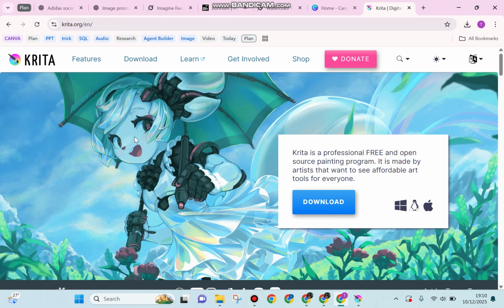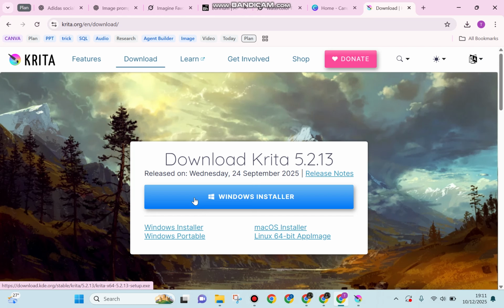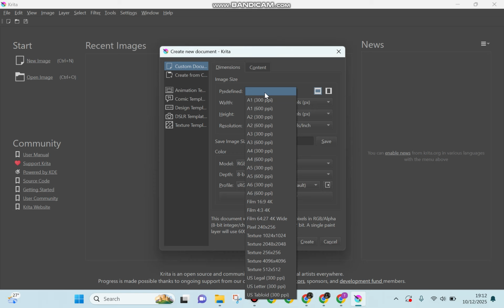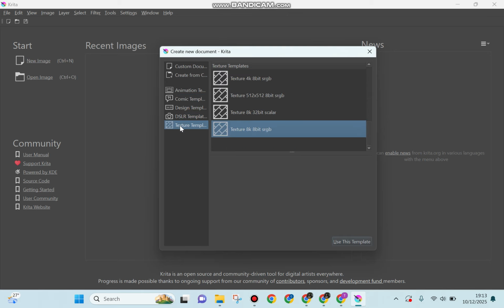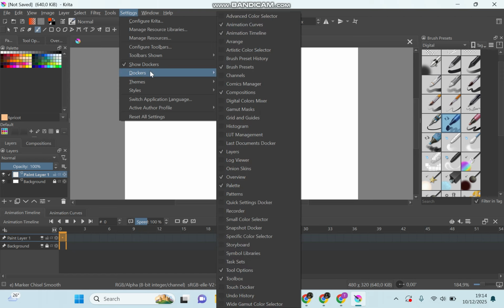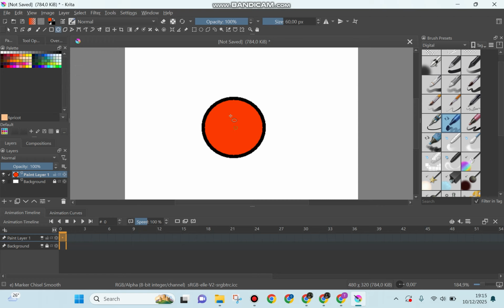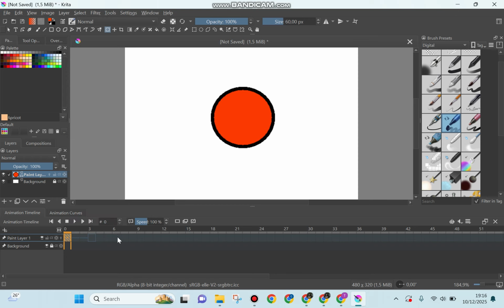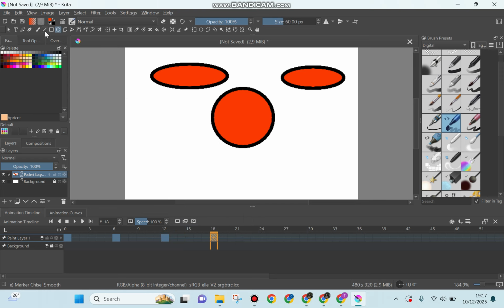Animate Like a Pro for FREE on Your Computer | Easy Tutorial Using Krita!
Want to create smooth, eye-catching animations without spending a single dollar? 🎨🔥
In this tutorial, I’ll show you how to animate for FREE on your computer using Krita, a powerful open-source tool loved by artists and beginners alike!

No subscriptions. No complicated software.
Just simple, clean steps to help you animate like a pro—starting today!

🎞️ What you’ll learn:
✅ Setting up Krita for animation
✅ How to use onion skinning for smooth motion
✅ Creating keyframes and in-betweens
✅ Adding movement, timing, and polish
✅ Exporting your animation in HD for posting or sharing

💡 Perfect for: beginners, students, hobbyists, digital artists, content creators, or anyone who wants a FREE way to start animating without the stress.